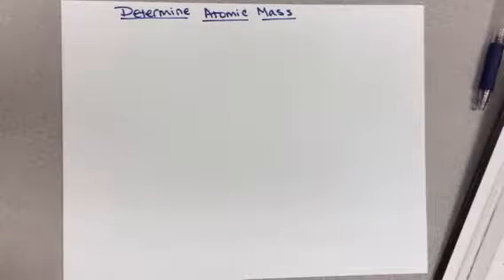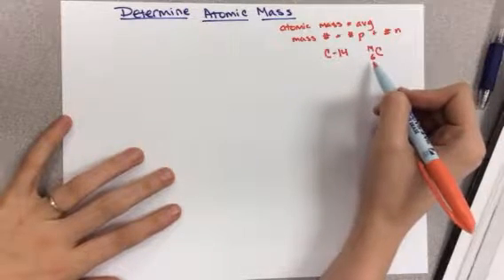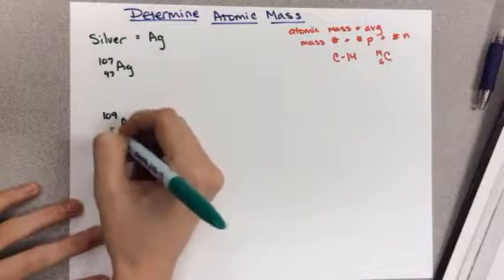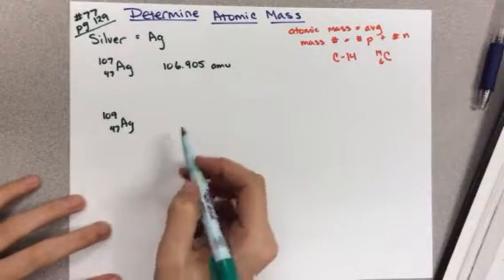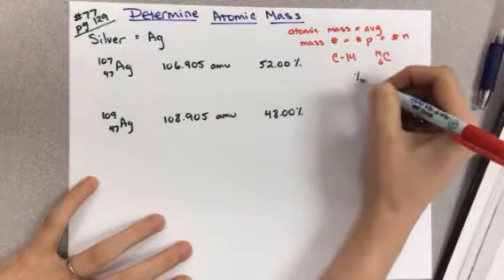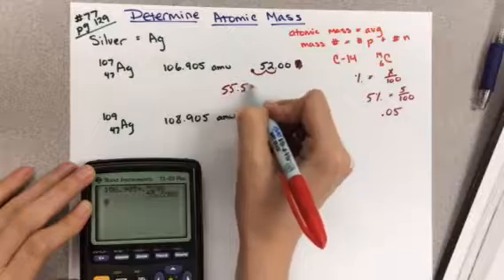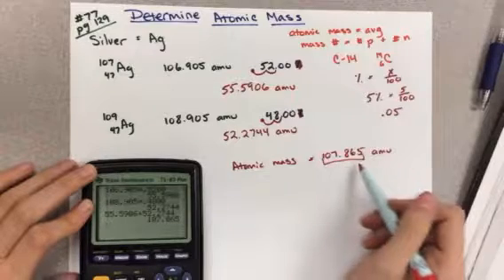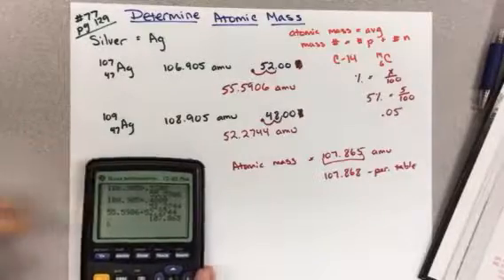Atomic mass 1